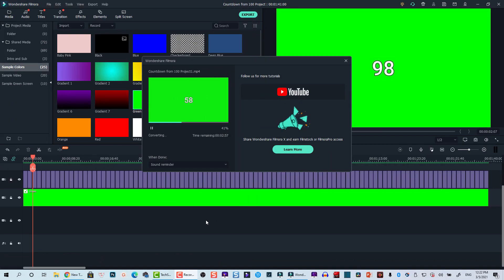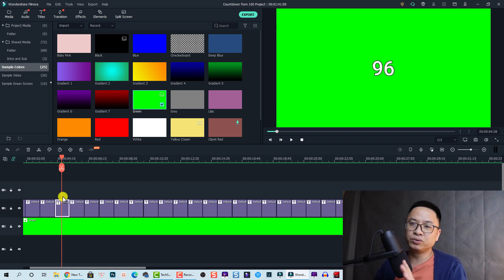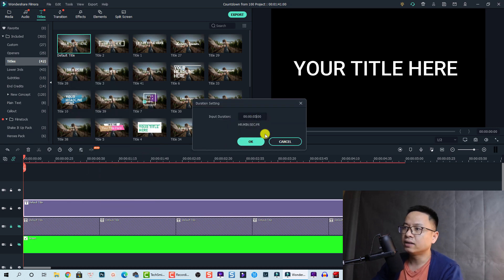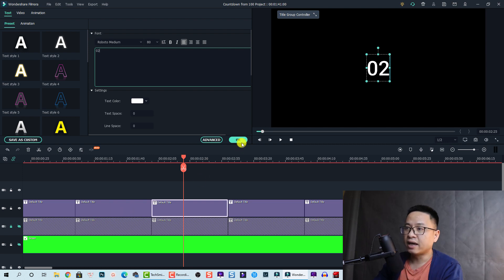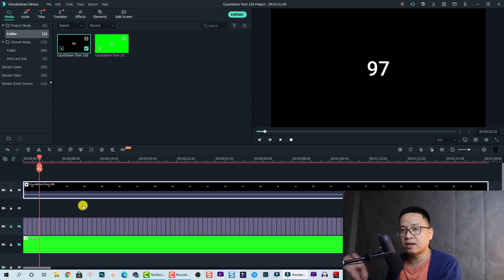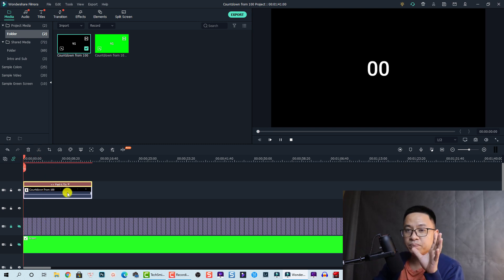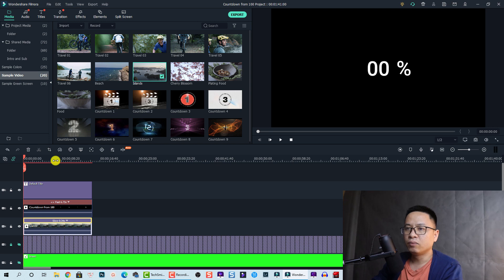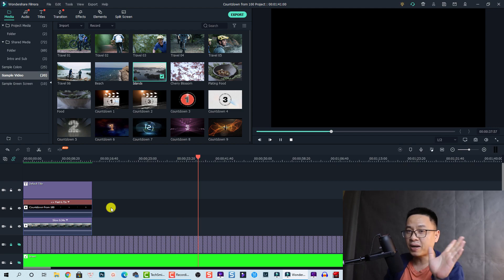Filmora X Tutorial - Creating Counting Percentage In Filmora| Free Download Project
Learn how to create countdown number with percentage in Filmora.